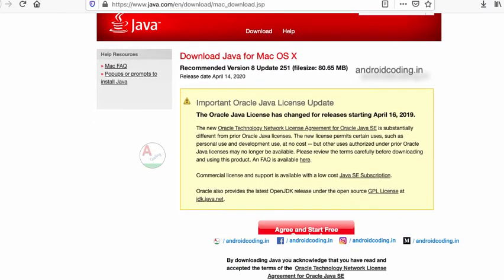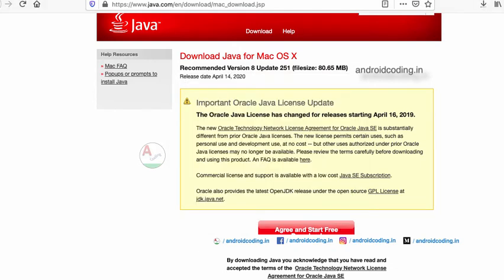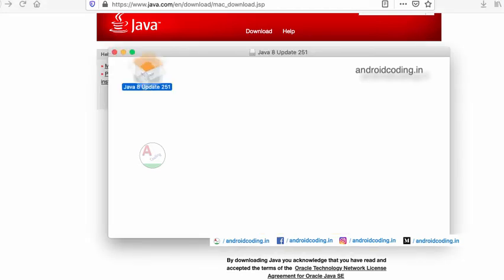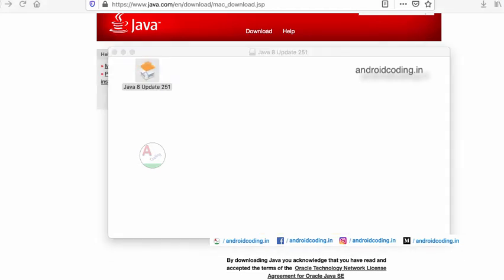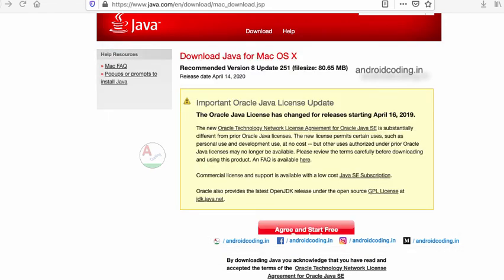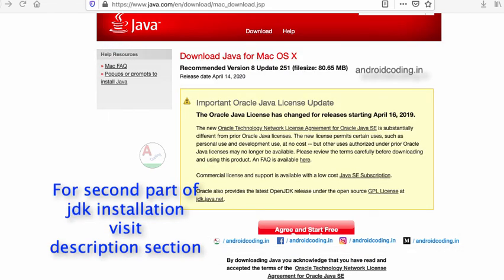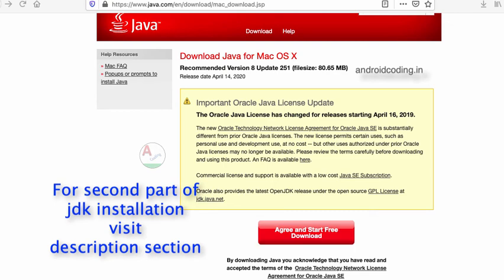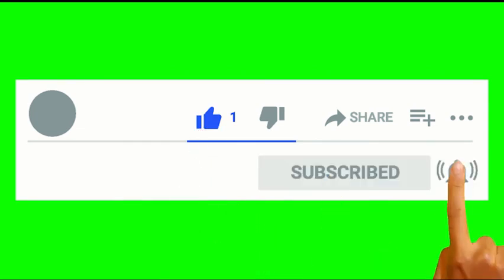Tutorial on java installation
amplifyabhi The beginner guide to java installation.